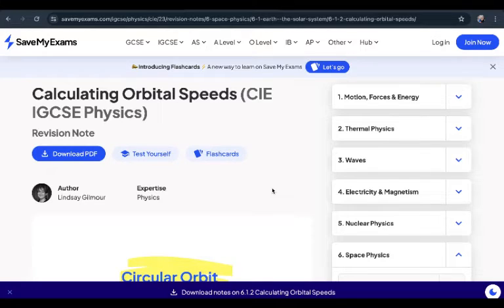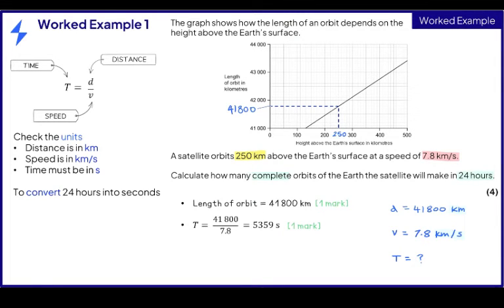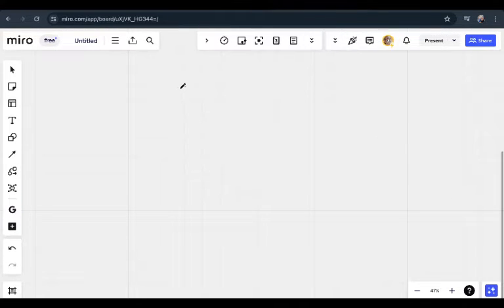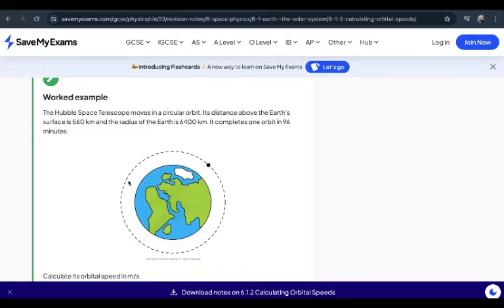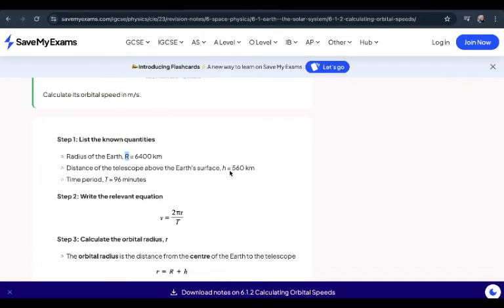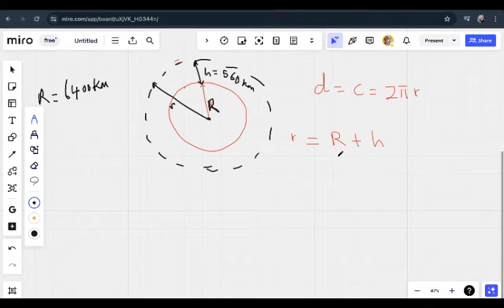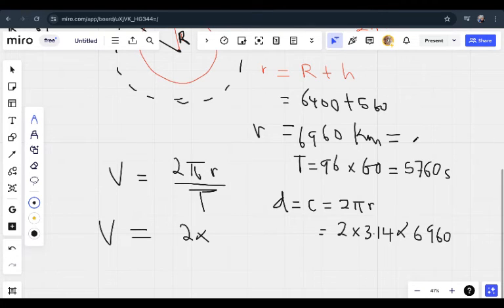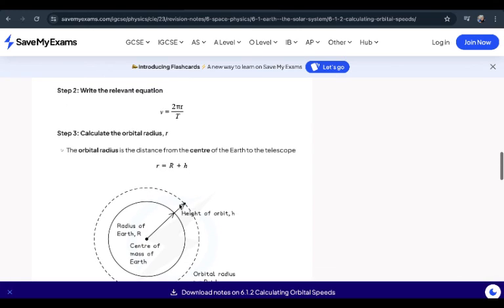IGCSE SPACE PHYSICS CALCULATING ORBITAL SPEEDS